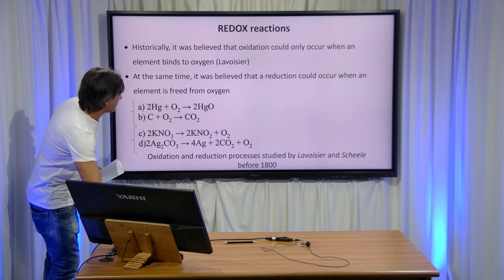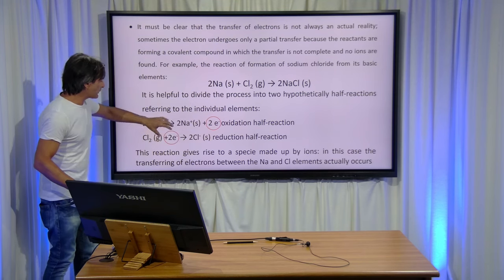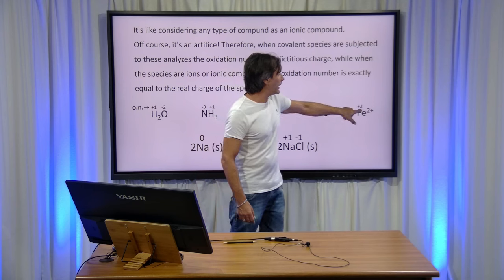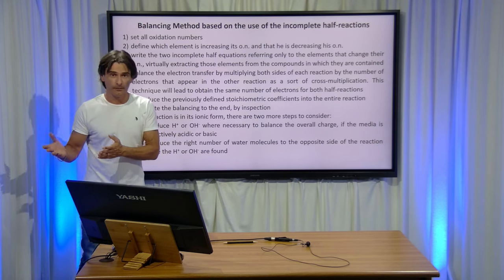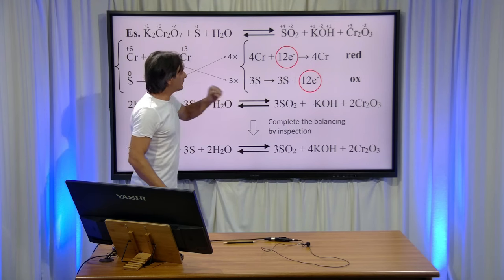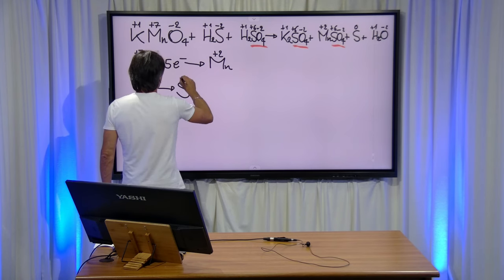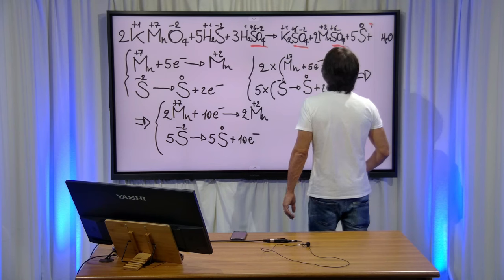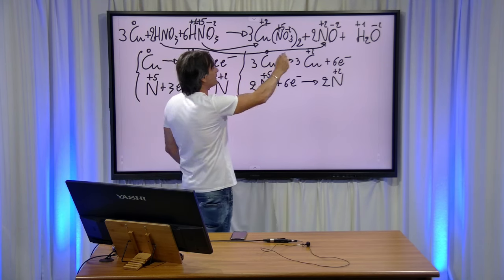Fundamentals of Chemistry: Exercise Lesson 3